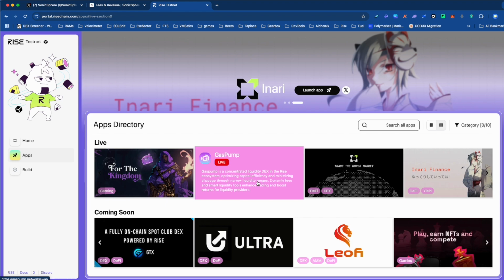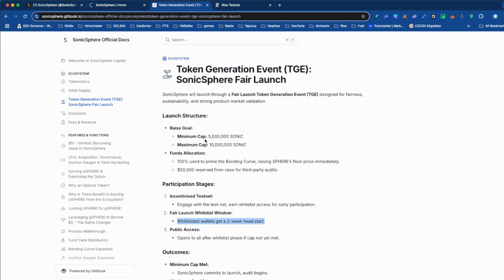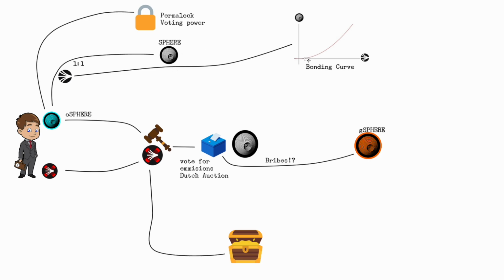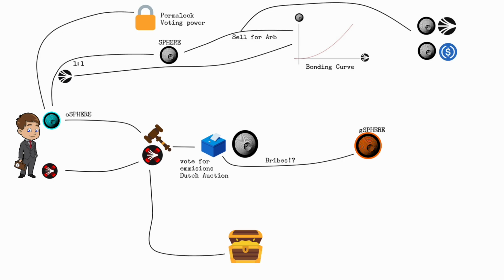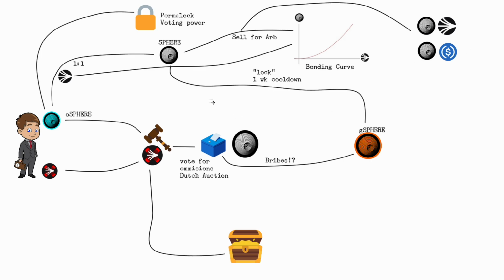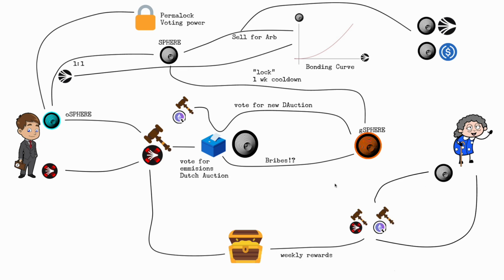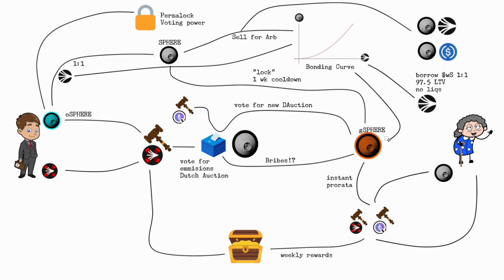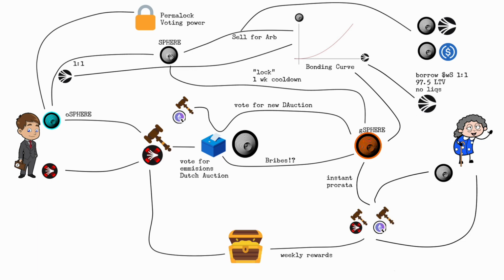SonicSPHERE - Fully Autonomous, Decentralized Yield Fund on SONIC Blockchain